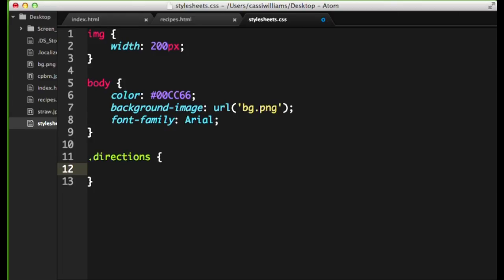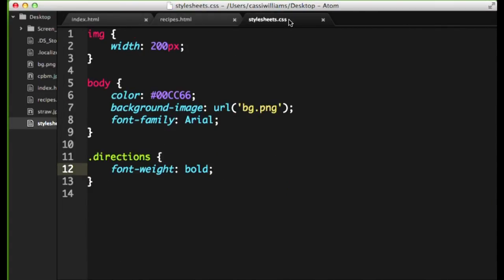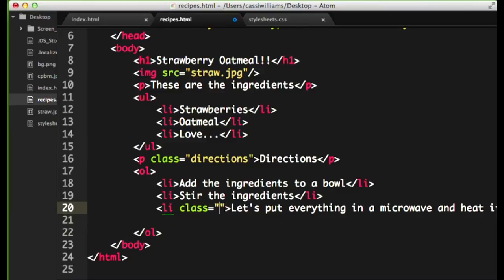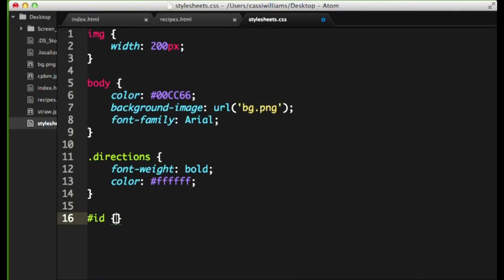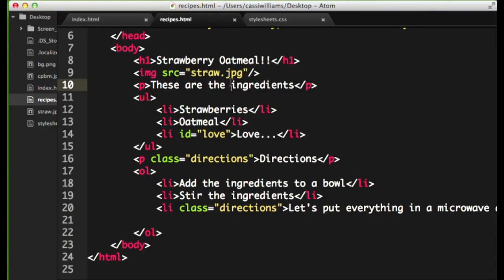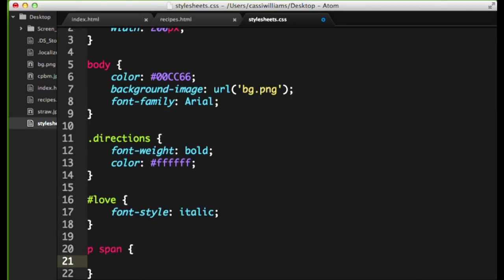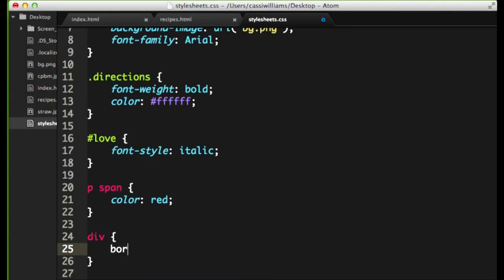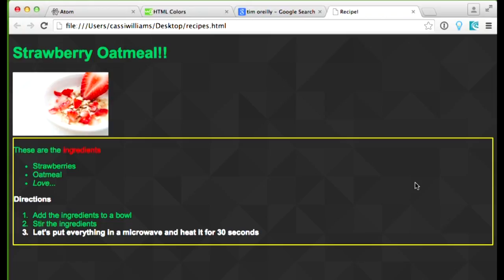004 separating styling classes ids and other segregation